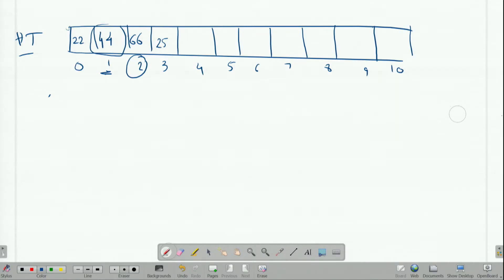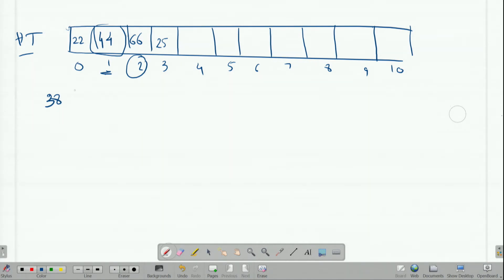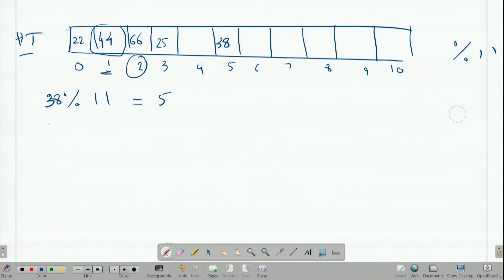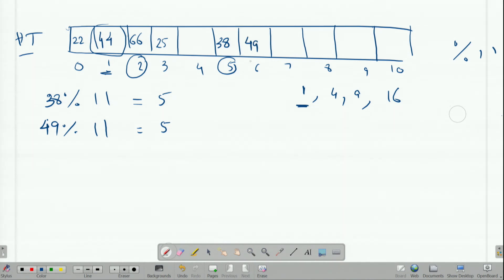Quadratic probing Concept & Algorithm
Concept & Algorithm of Quadratic Probing